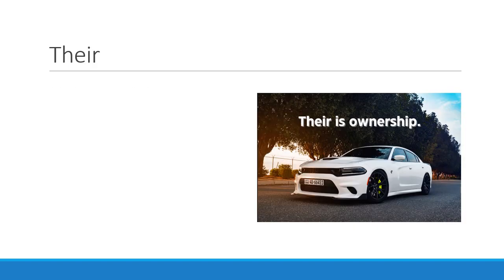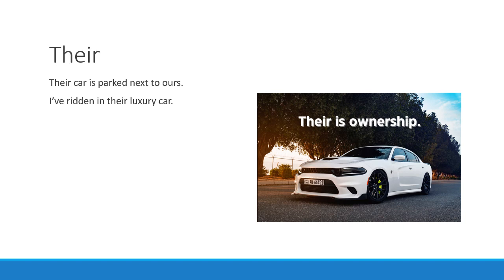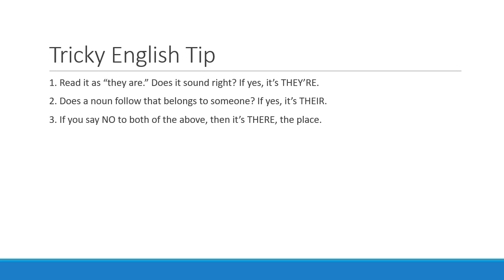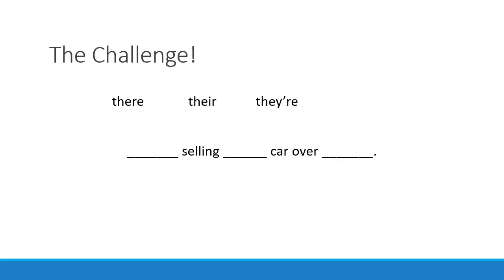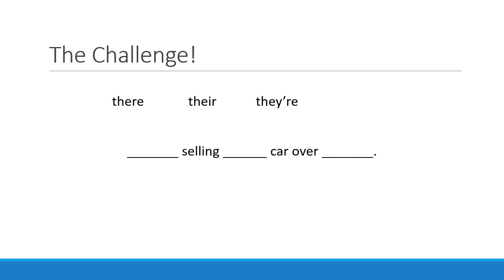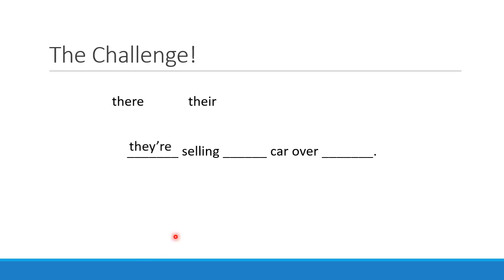There, Their, & They're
This is one of the trickiest homophone trios in the English language. Many people mess it up - even educated native speakers. Wouldn't you like to know better grammar? Check out this video!